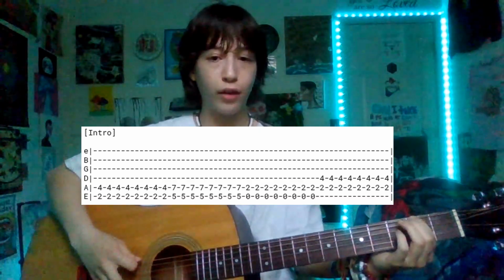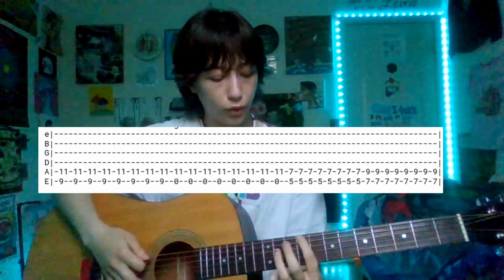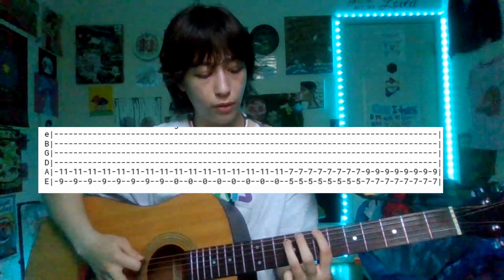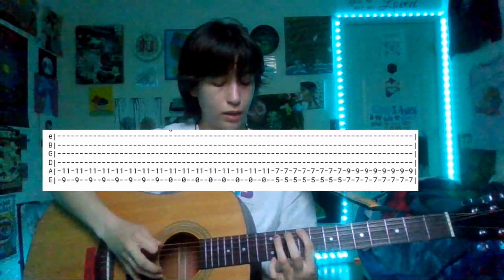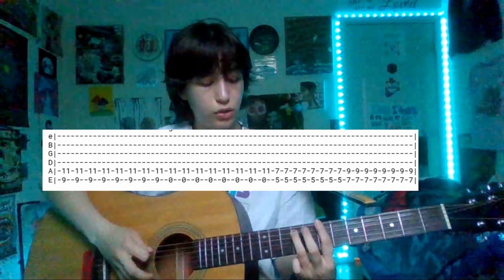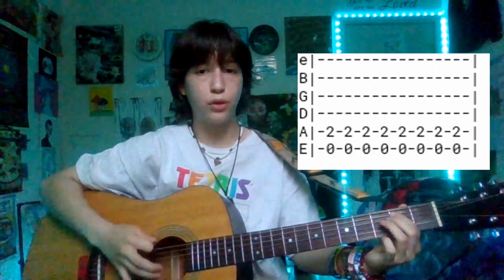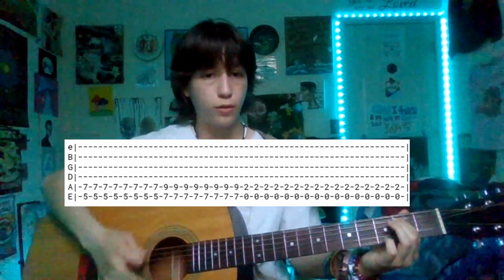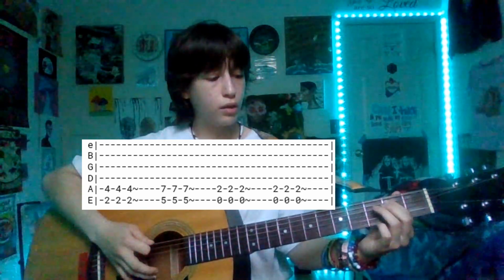The Beers by The Front Bottoms - Guitar Tutorial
Enjoy, hope this helps! :)